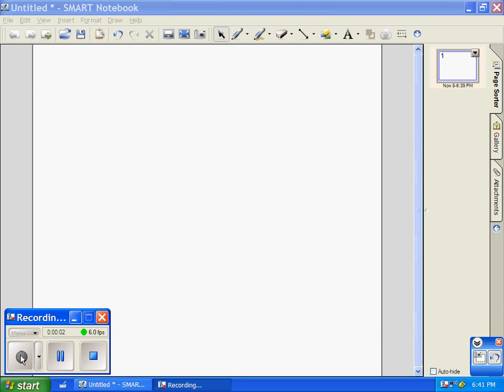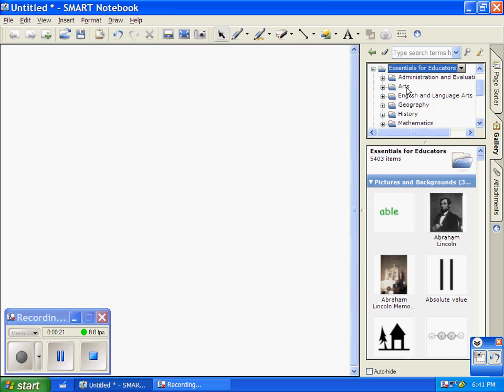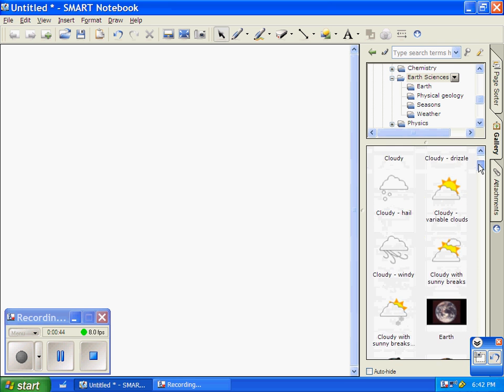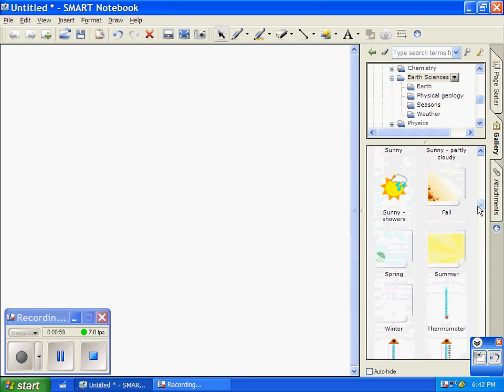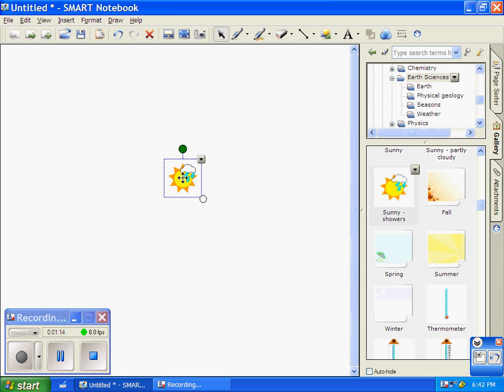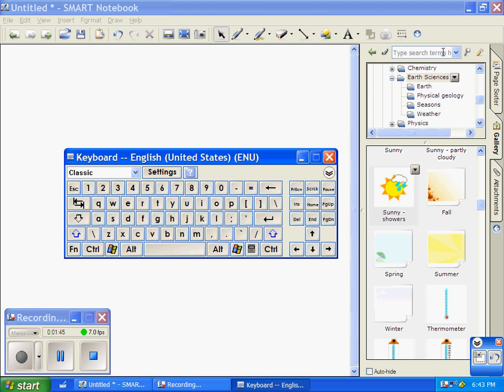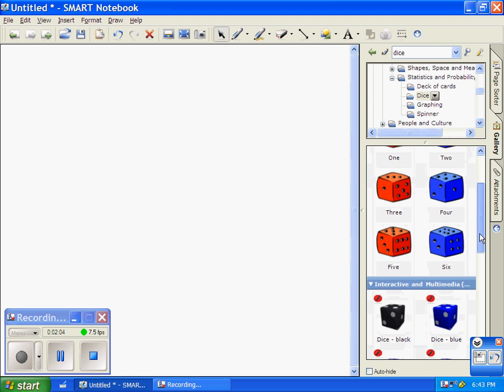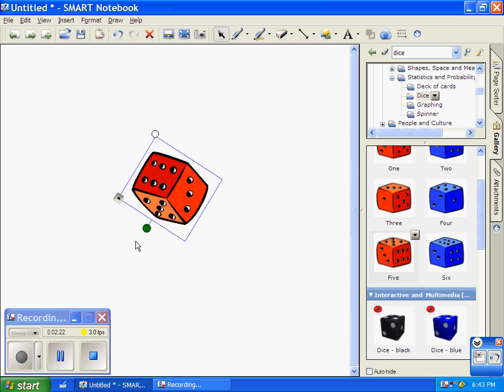Working with SmartBoard Gallery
A tutorial the shows you how to use the Gallery on SmarBoard by:  Anna and Sarah